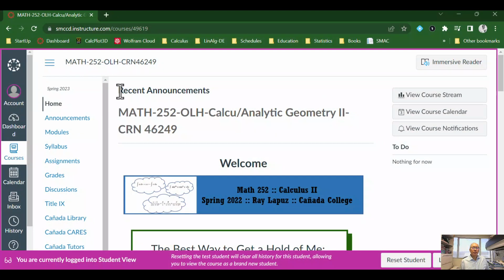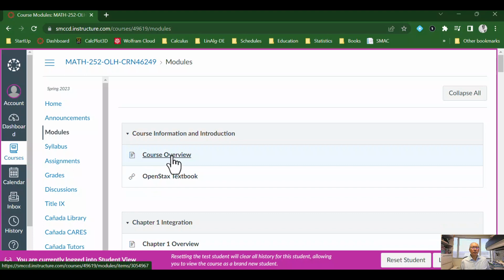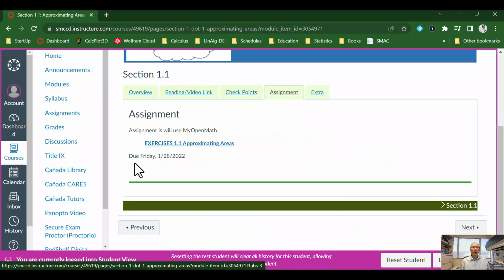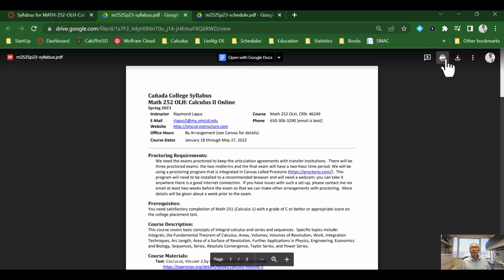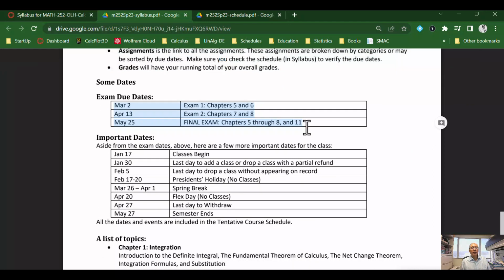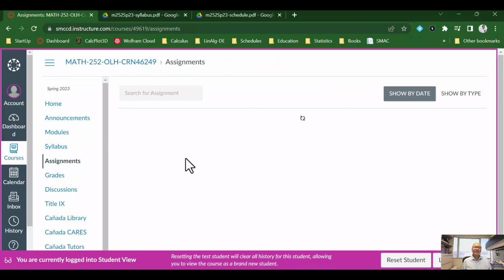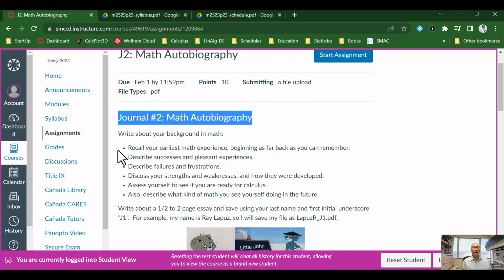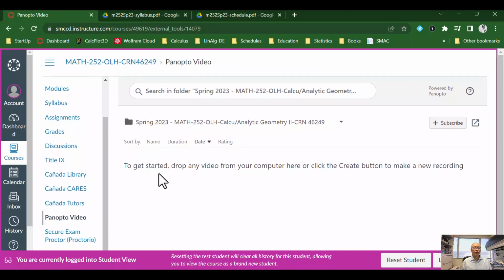m252Sp23 Orientation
Math 252 Orientation Video
Spring 2023
Ray Lapuz
Cañada College